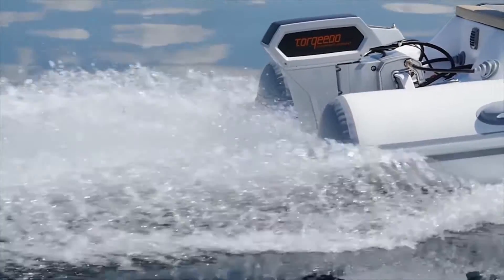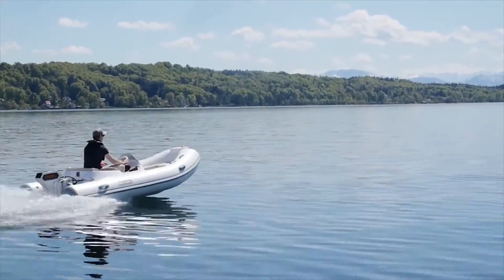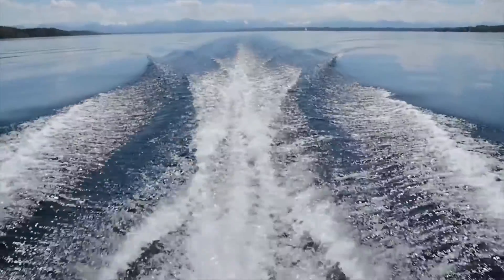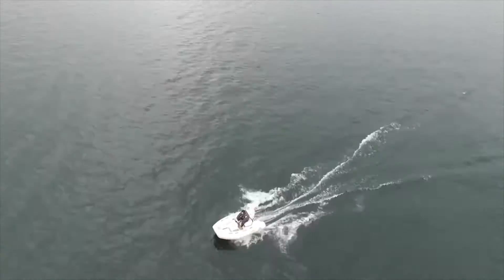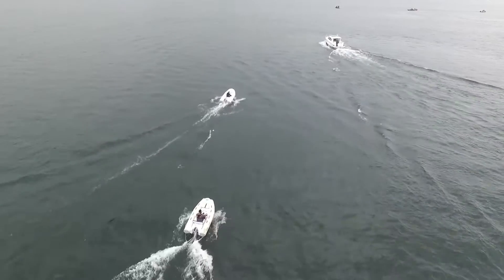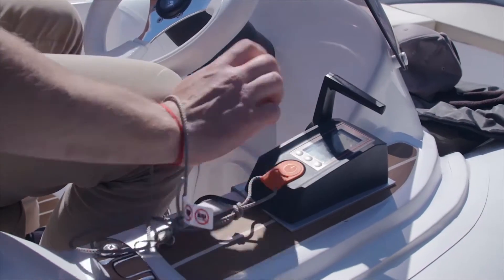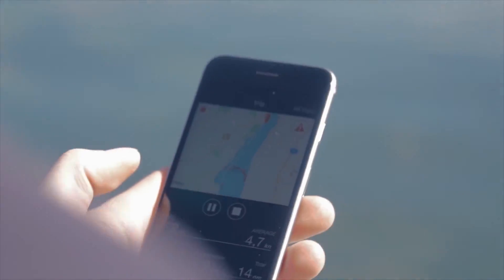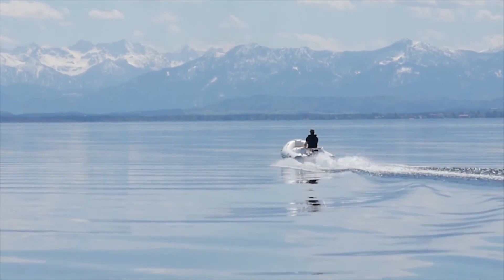Torqeedo Cruise 10.0 R (metric data)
The Cruise 10.0 R is a powerhouse. The new model reaches top speeds of 34 km/h (21 MPH). On a lightweight tender, the motor runs for 30 km at 30 km/h (19 miles at 19 MPH). It is also a long-distance runner with a range up to 75 km (46 miles) at lower speed. The Cruise R 10.0 delivers high power from low voltage (48 V), making it easy and uncomplicated to handle and maintain.

Its features make the Cruise 10.0 the ideal companion for tender RIBs, coach boats and boats on green lakes. Commercial operations and workboats will profit from Cruise 10.0's low operating and maintenance costs.